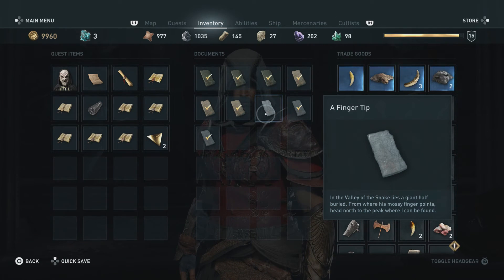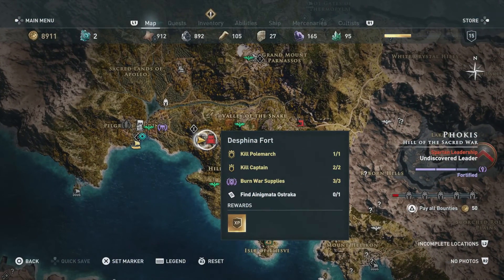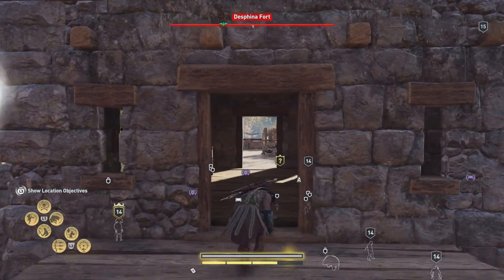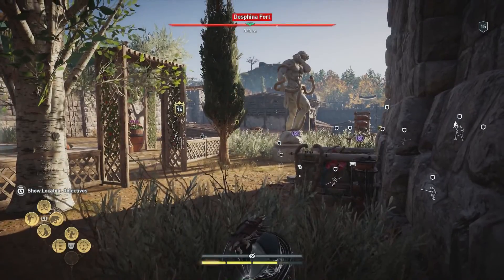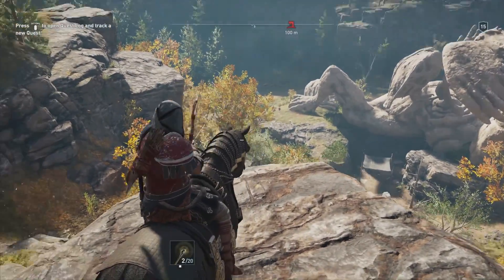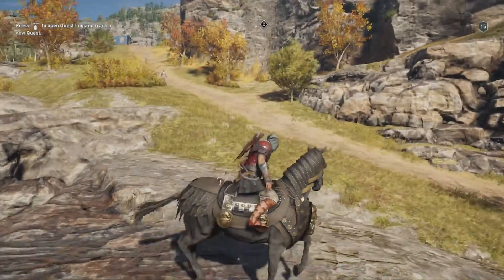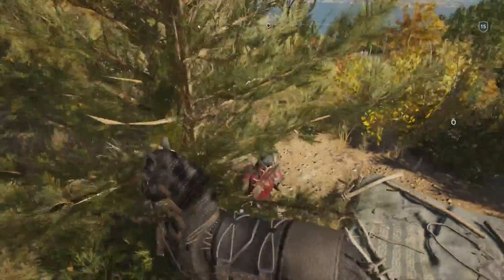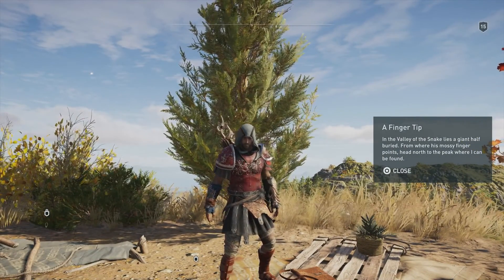Assassin's Creed Odyssey - Ainigmata Ostraka Puzzle Solutions - A Finger Tip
These Ainigmata Ostraka puzzles can be frustrating and time consuming to figure out, so save yourself the time and check out this guide on the solution to the A Finger Tip Ainigmata Ostraka.